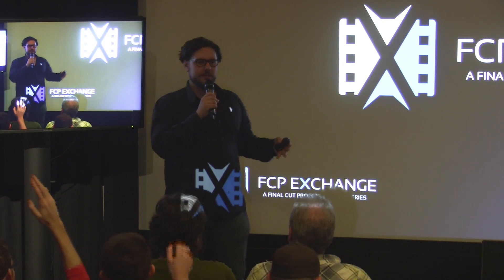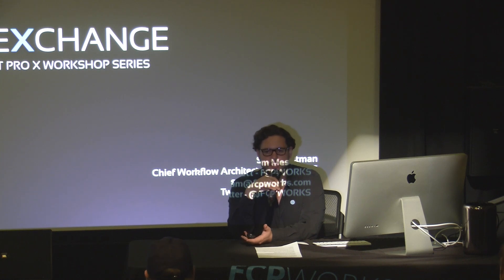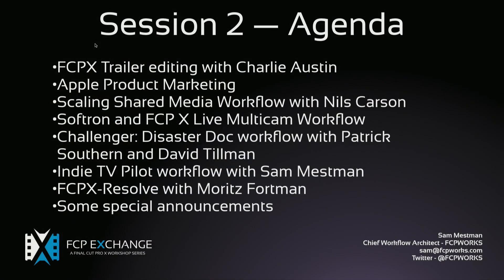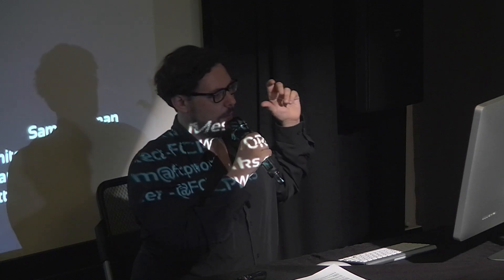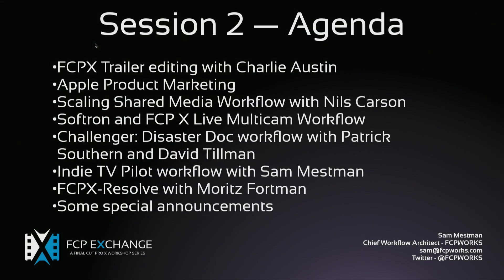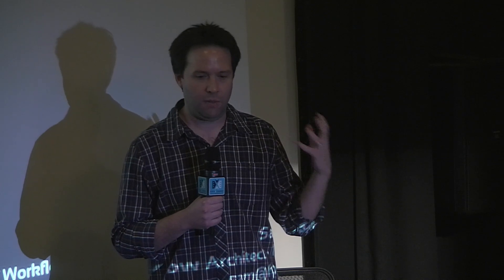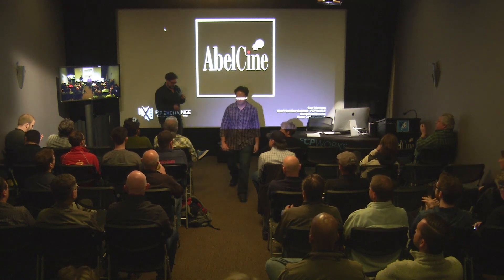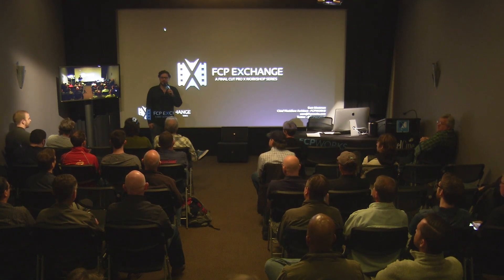Sam Mestman gives Final Cut Pro X news at FCP Exchange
Sam Mestman talks Final Cut Pro X at the second FCP Exchange session at Abel Cine

Sam chats FCPX latest updates, news about the movie "Whiskey Tango Foxtrot," and previews the day's sessions.

For more about FCP Exchange and to attend the next event, please visit:

FCP Exchange is presented by FCPWORKS and FCP.co.